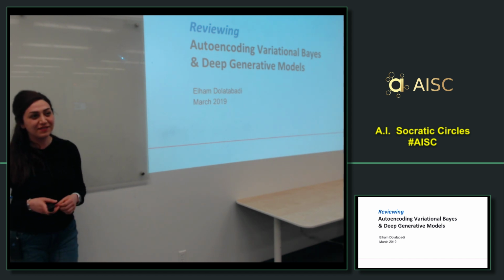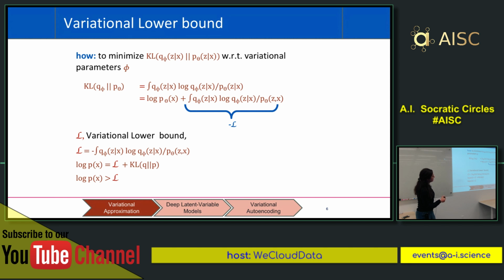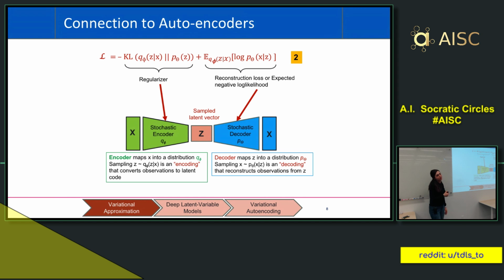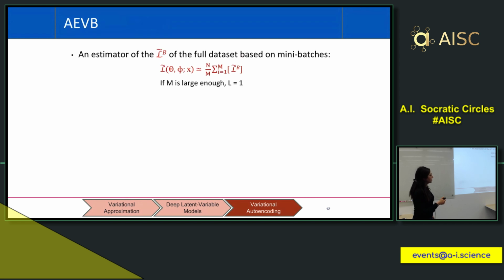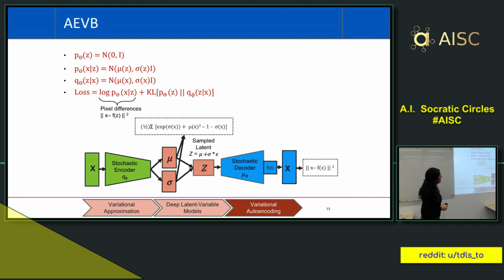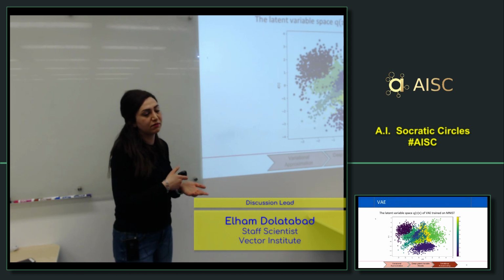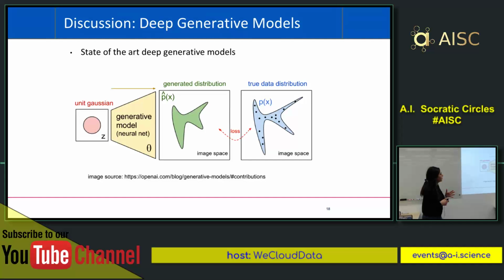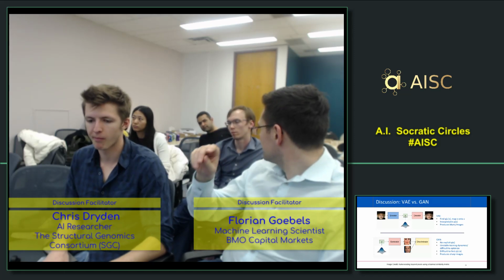[Variational Autoencoder] Auto-Encoding Variational Bayes | AISC Foundational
A.I. Socratic Circles

Lead: Elham Dolatabadi
Facilitators: Chris Dryden , Florian Goebels

Auto-Encoding Variational Bayes
How can we perform efficient inference and learning in directed probabilistic models, in the presence of continuous latent variables with intractable posterior distributions, and large datasets? We introduce a stochastic variational inference and learning algorithm that scales to large datasets and, under some mild differentiability conditions, even works in the intractable case. Our contributions is two-fold. First, we show that a reparameterization of the variational lower bound yields a lower bound estimator that can be straightforwardly optimized using standard stochastic gradient methods. Second, we show that for i.i.d. datasets with continuous latent variables per datapoint, posterior inference can be made especially efficient by fitting an approximate inference model (also called a recognition model) to the intractable posterior using the proposed lower bound estimator. Theoretical advantages are reflected in experimental results.